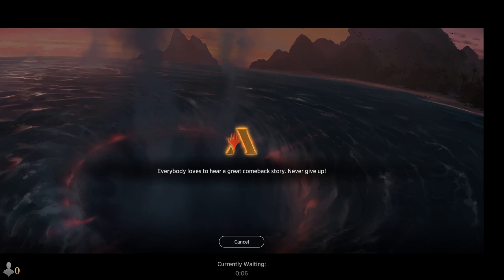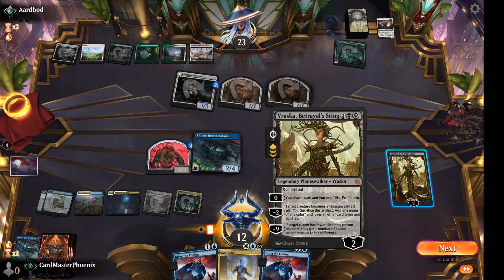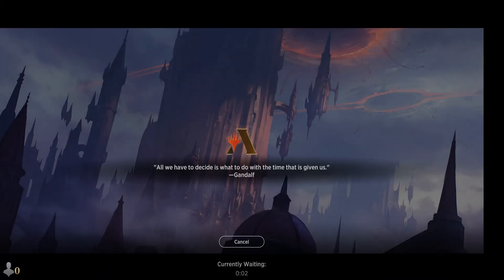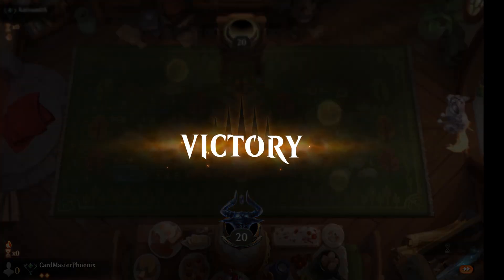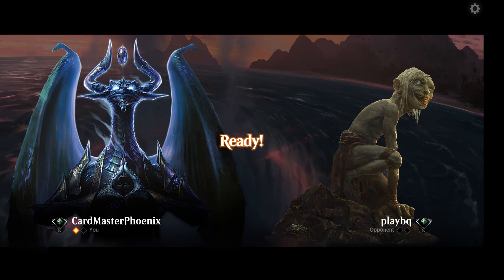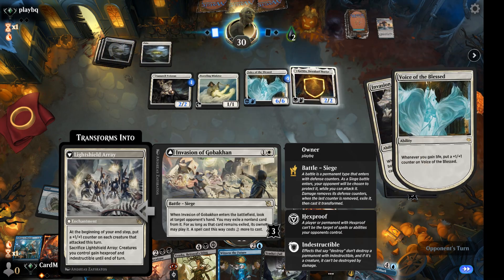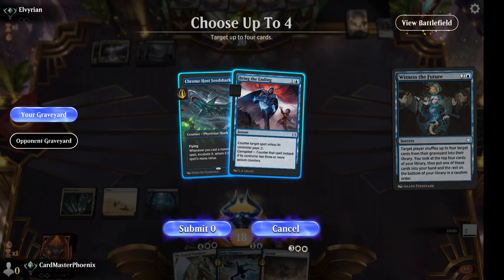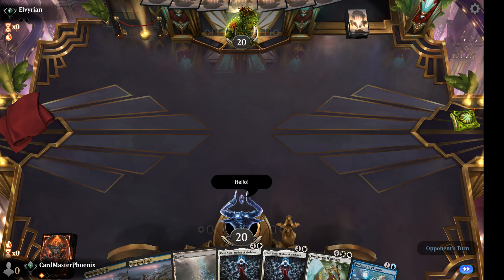MTGArena Platinum 4 Ranked Standard - String Of W's